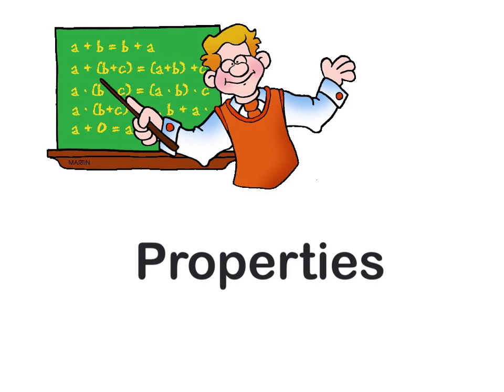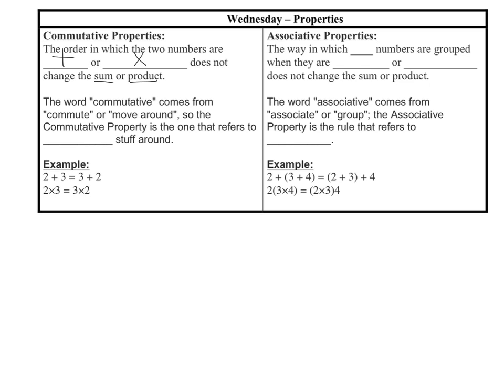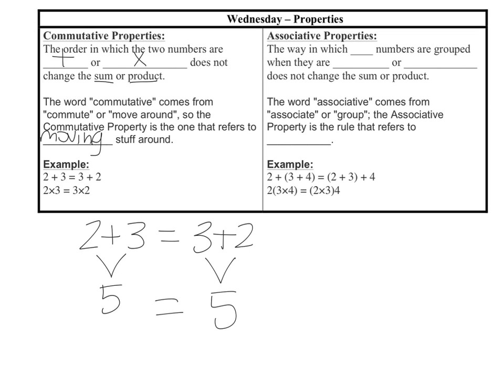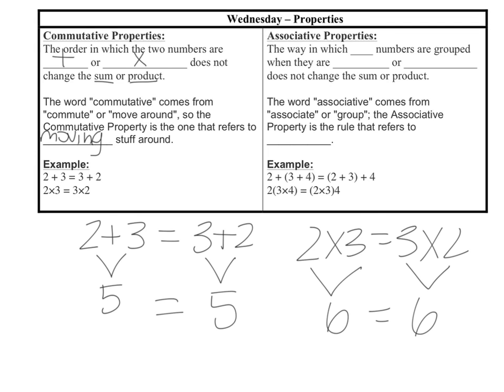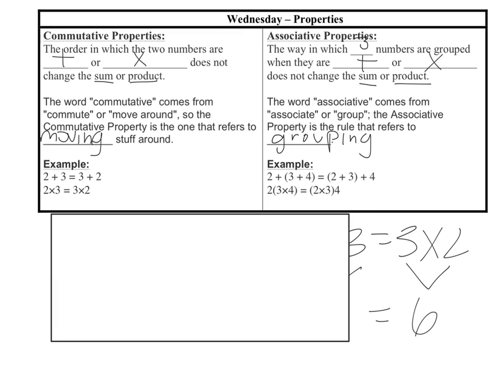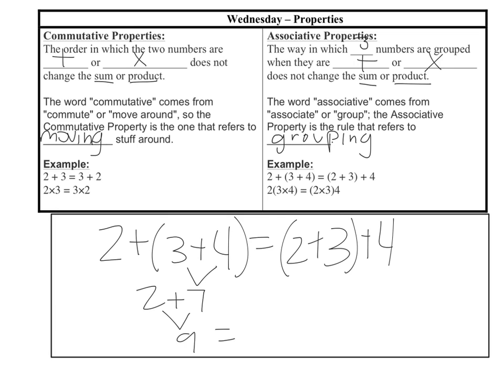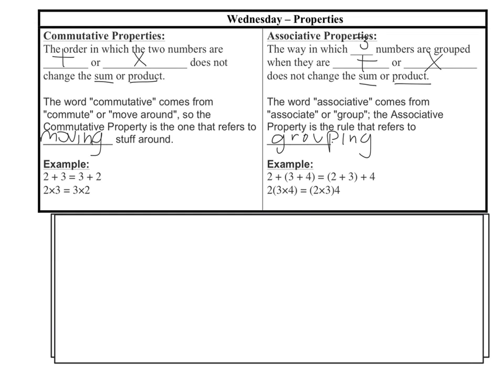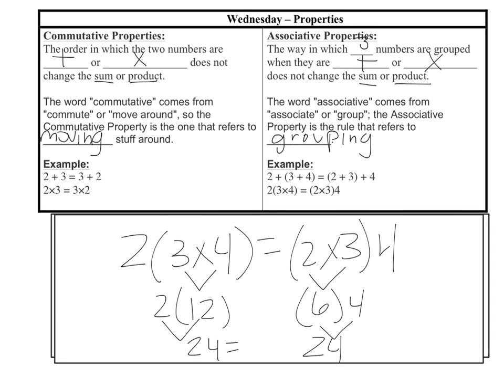Properties of Math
Ms. Elliott will be your guest teacher!